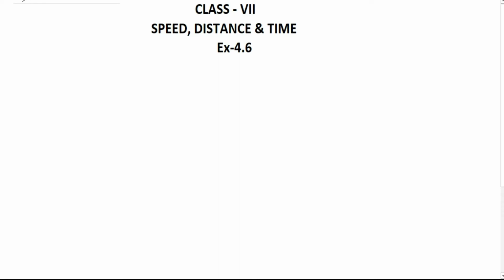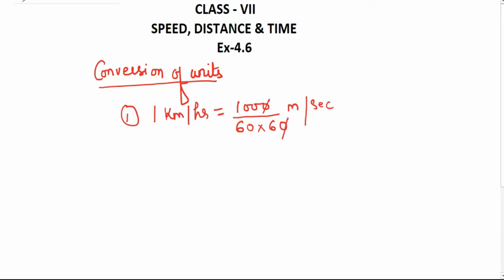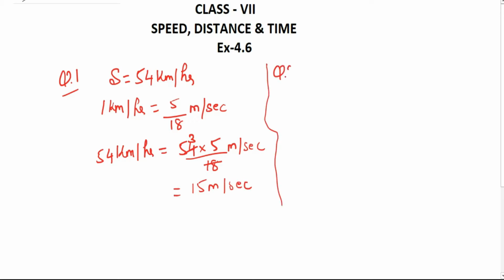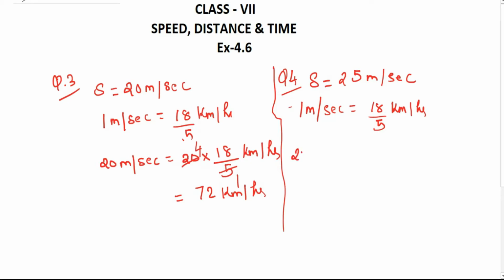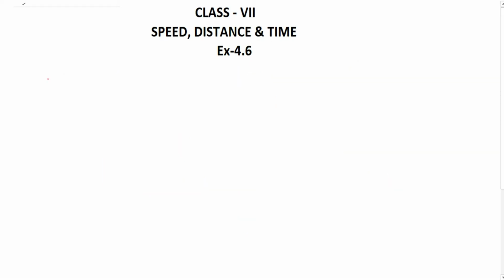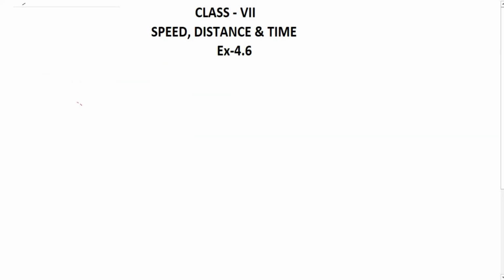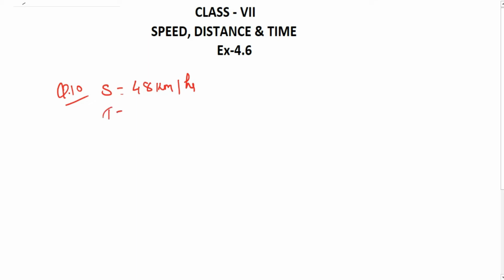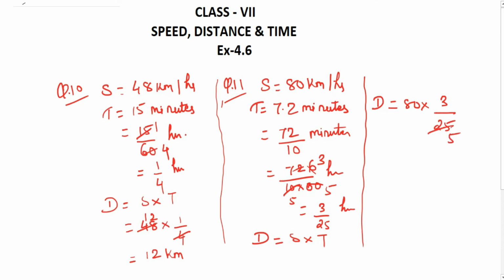CLASS - 7 | COMMERCIAL MATHEMATICS - I | Ex-4.6 | (Speed, Distance & Time)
This video contains complete solution of commercial mathematics - I/
Ex-4.6 Class - VII

How to study mathematics in an easy and practical way.